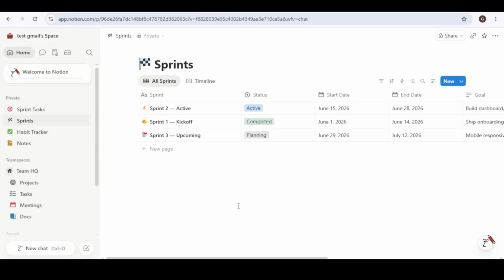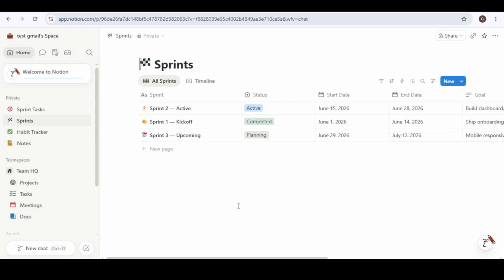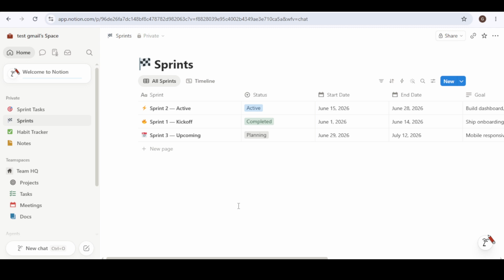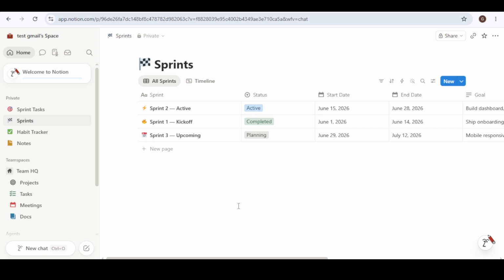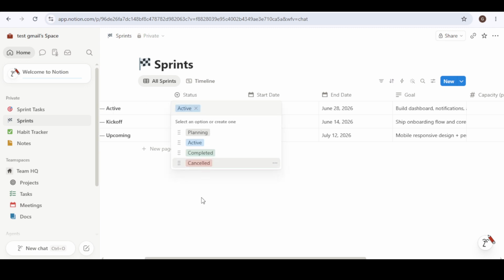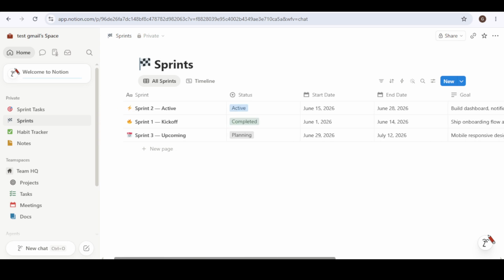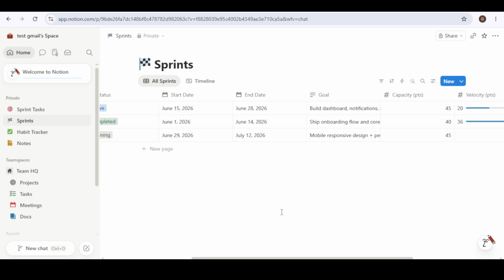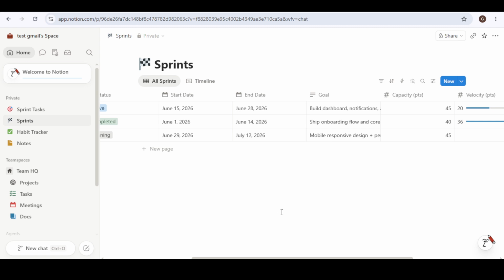How To Create A Sprint In Notion